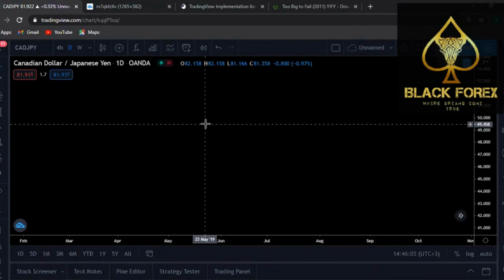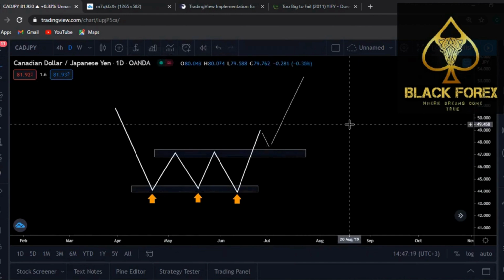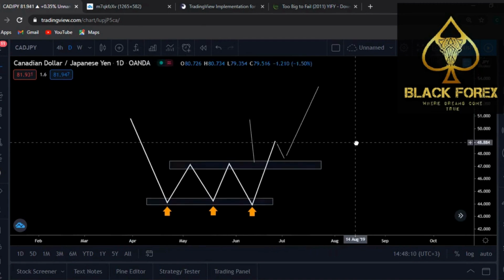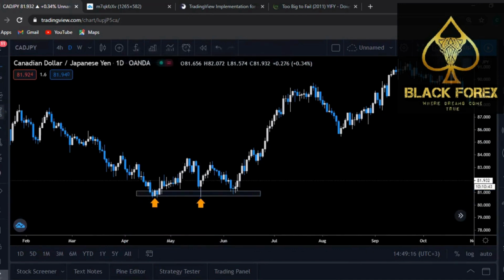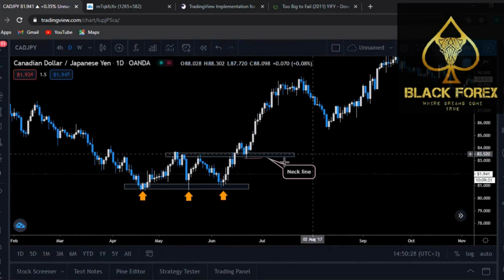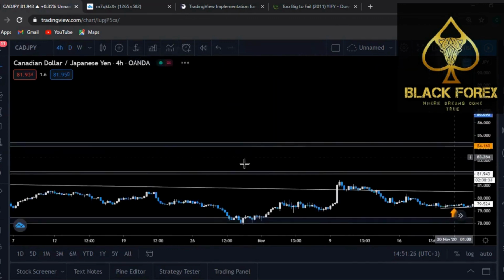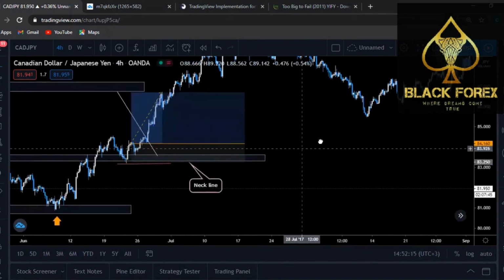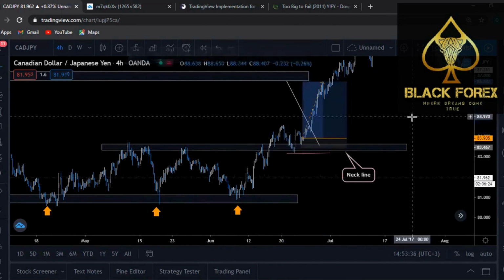TRIPLE BOTTOM PATTERN 101: EVERYTHING YOU NEED TO KNOW ABOUT THE PATTERN.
Welcome to my video on the Triple Bottom Pattern 101! In this video, I'll be giving you everything you need to know about this popular pattern in technical analysis.

Whether you're a beginner or an experienced trader, understanding the Triple Bottom Pattern can help you identify potential market reversals and make more informed trading decisions.

I'll be covering the following topics in this video:

-What is the Triple Bottom Pattern and how does it work?
-How to identify the Triple Bottom Pattern on a chart
-Examples of the Triple Bottom Pattern in real-world trading scenarios
-Tips and tricks for trading the Triple Bottom Pattern effectively
-Potential risks and limitations of the Triple Bottom Pattern
By the end of this video, you'll have a solid understanding of the Triple -Bottom Pattern and how to use it to your advantage in the markets. So sit back, relax, and let's dive into the world of technical analysis!